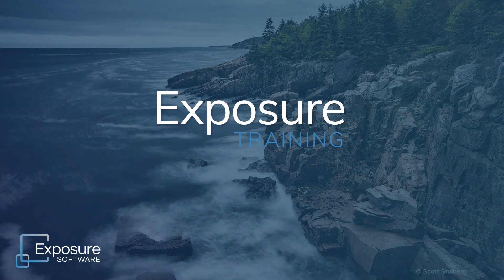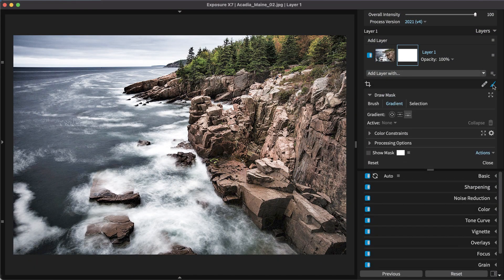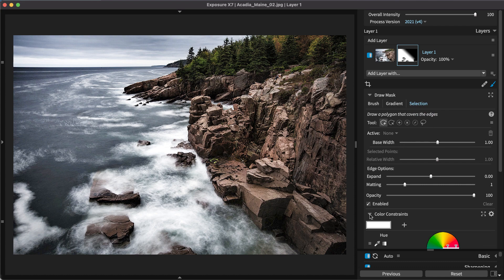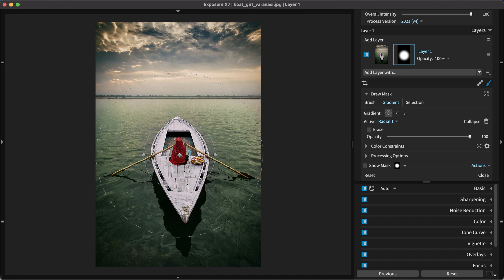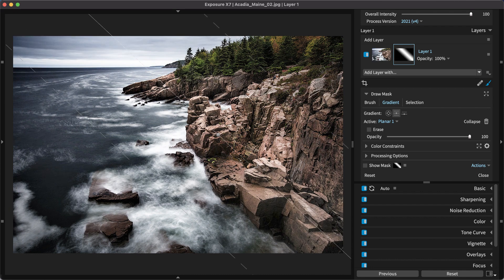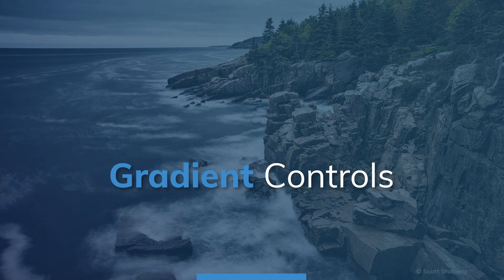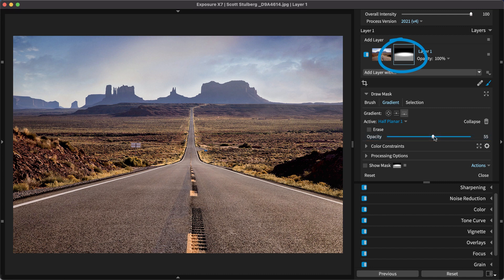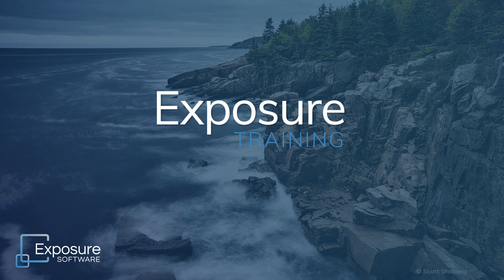Exposure Editing - Gradient Tools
The gradient tools in Exposure blend the adjustments you apply with smooth, adaptable fades. Learn how to use them for making uniform blends between corrections and how to use them along with other selection tools in this video.